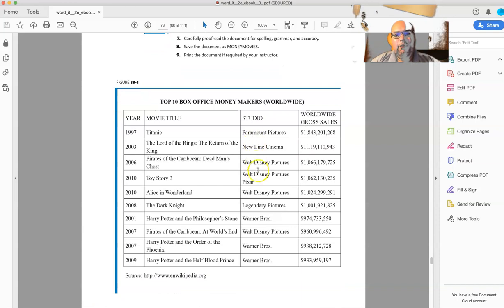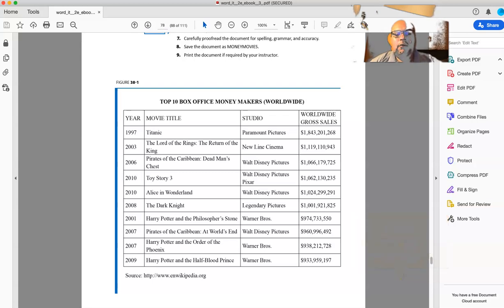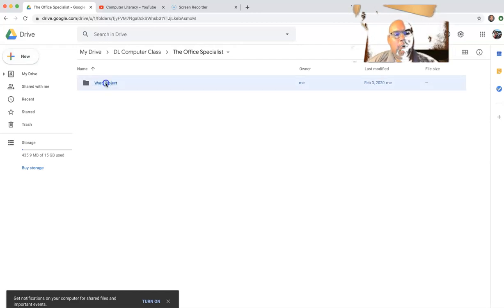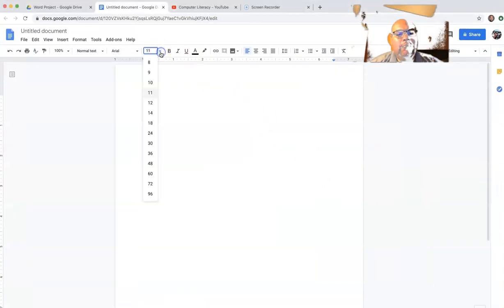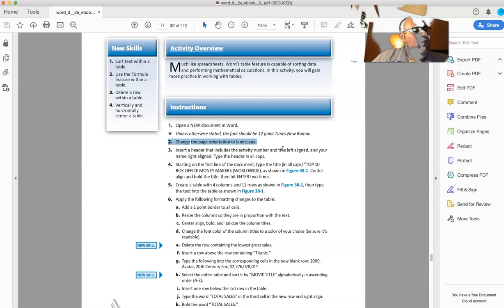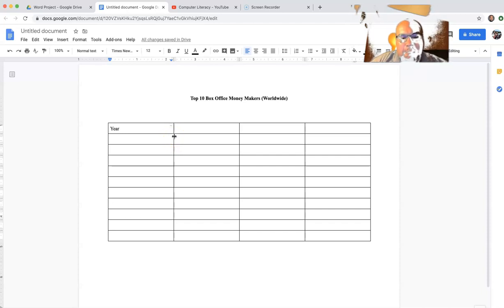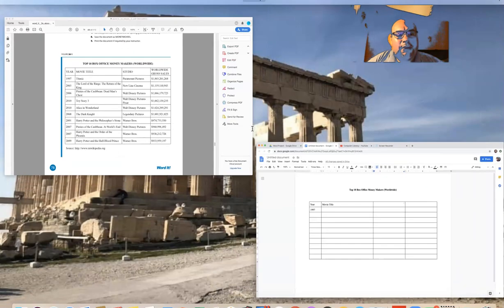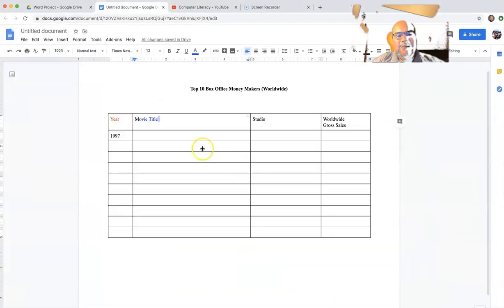Lesson Week 2 April 20-26 Part 1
Sorry about the video!  My image looks very bad, I don't know what happened.